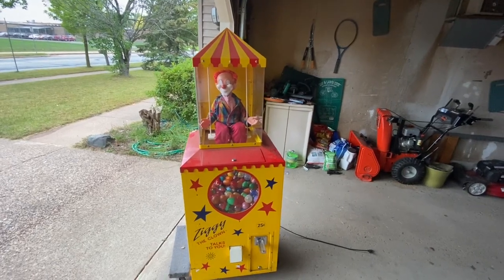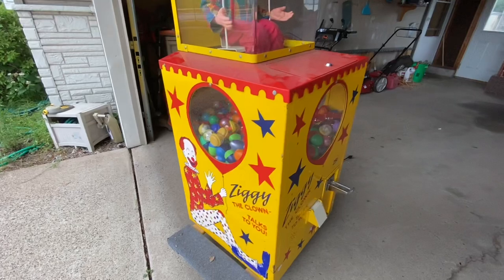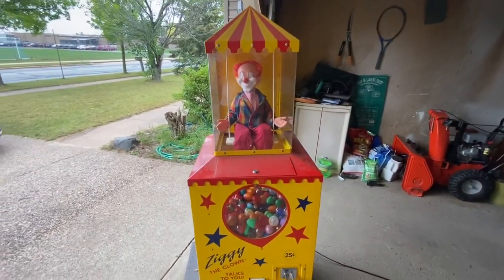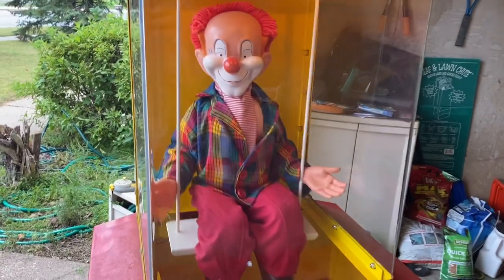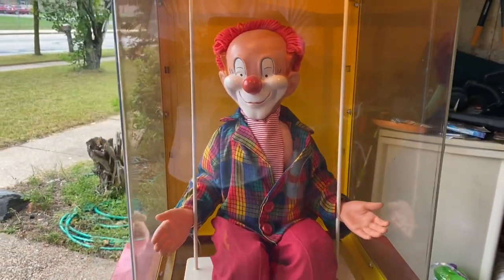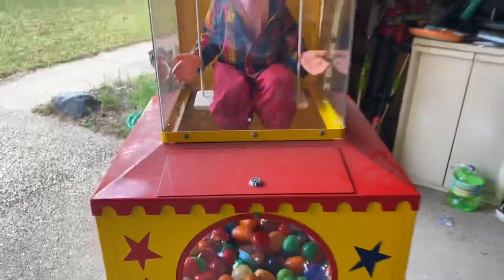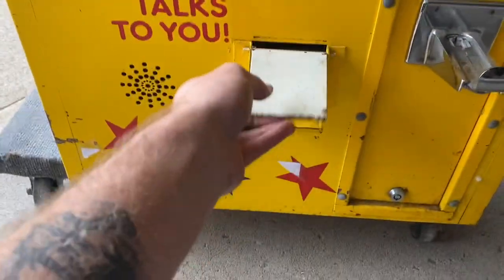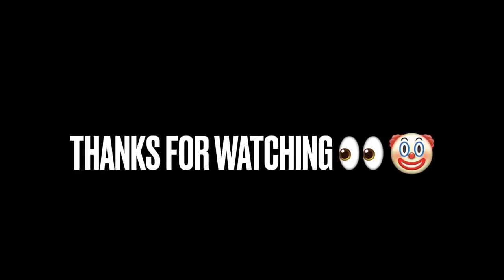My First Vending Machine - Meet ZIGGY The CLOWN 🤡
ZIGGY the clown vending machine
This Was the first real Vending Machine I ever purchased.
Meet Ziggy the clown￼
Quarter machine￼
Ziggy the clown gives out caps or toys for a quarter￼￼